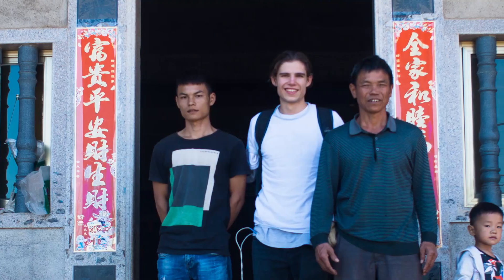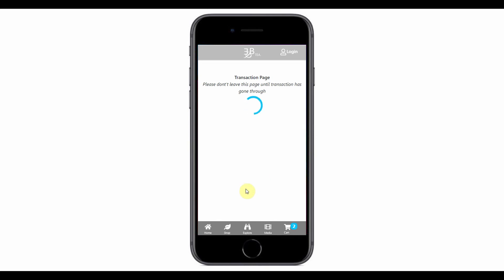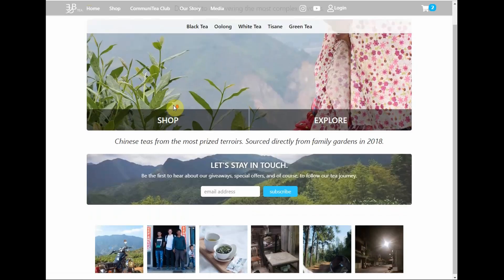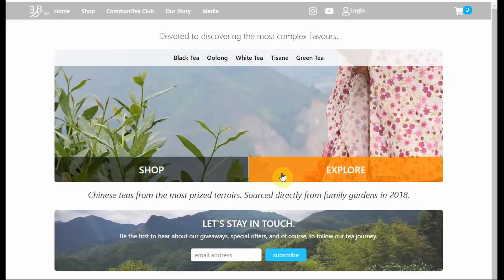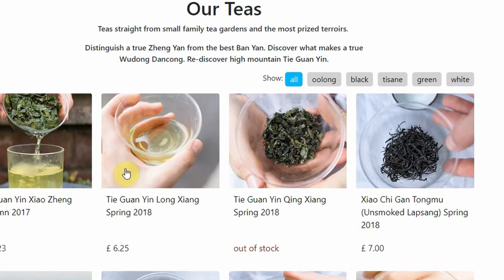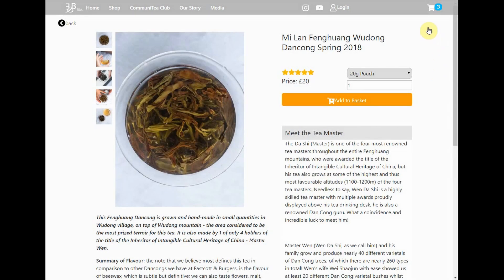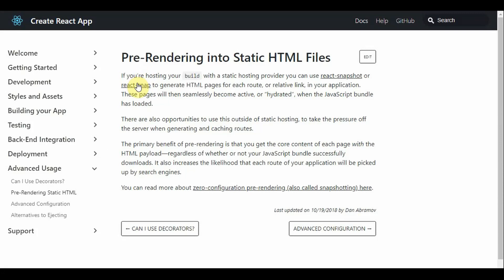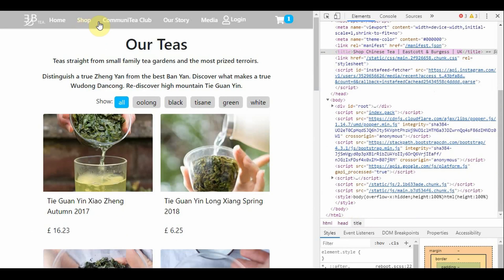React and Node JS Ecommerce Website | JavaScript Overview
I explain why I chose to programme our website myself using React and Node js, as well as the thinking behind all of my decisions -everything from UI/UX to the dependencies I used to make the site faster.

I would love to hear your thoughts! If you have programming experience, I would be incredibly grateful for your feedback and thoughts on my code - linked below.